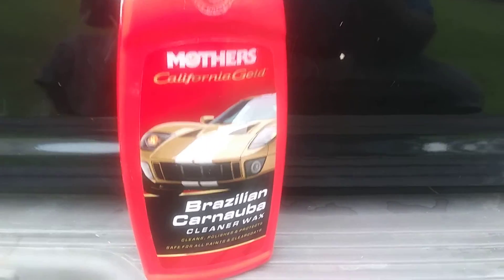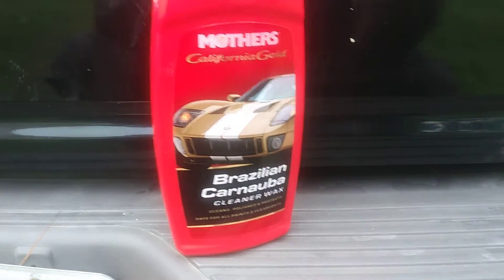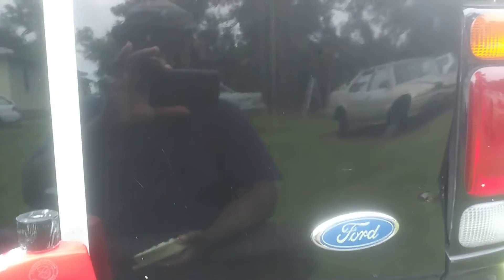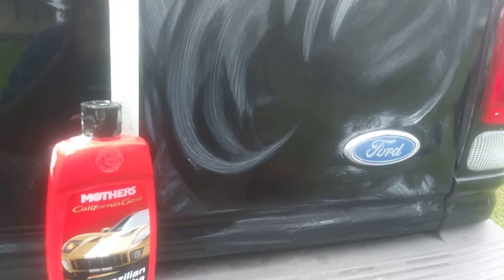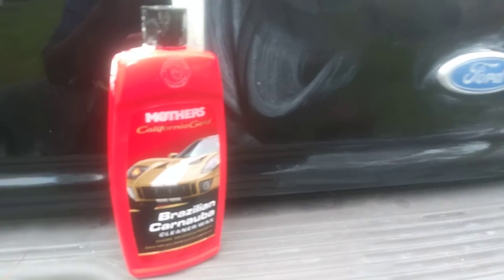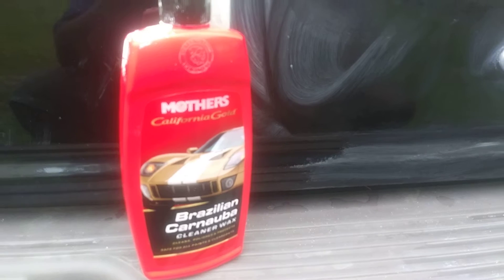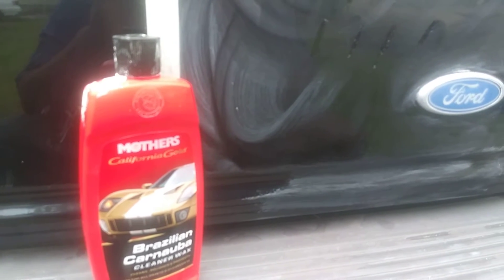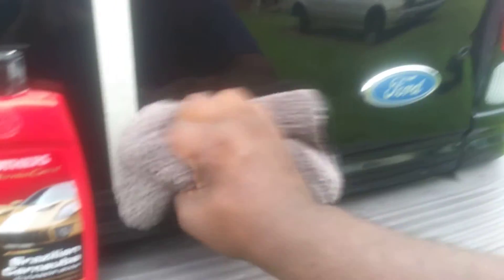Mothers brazilian carnauba cleaner wax another great product for black paints